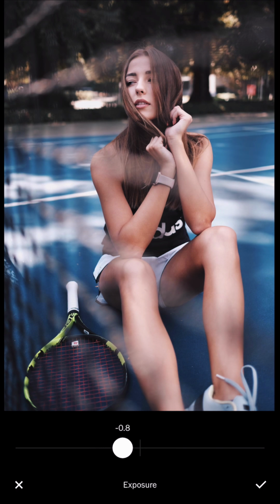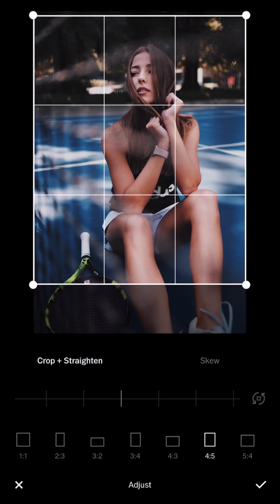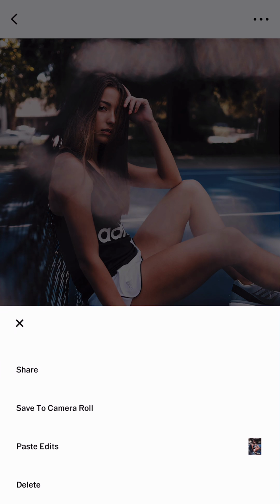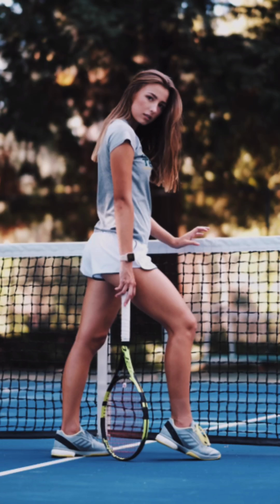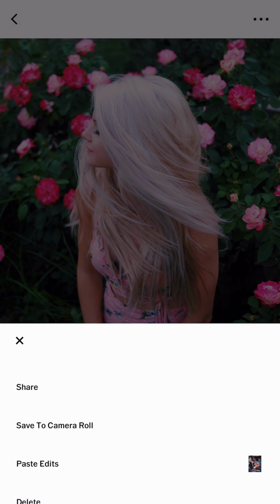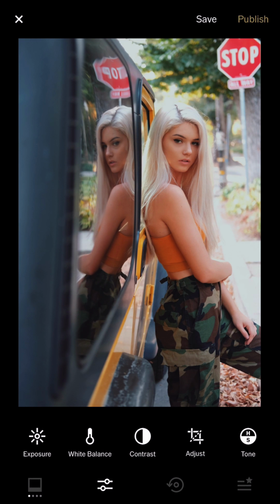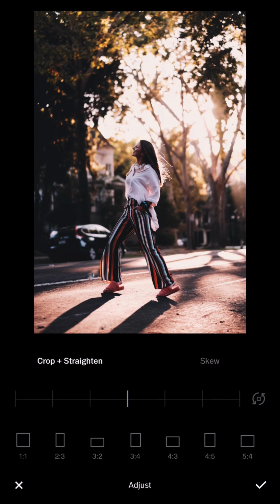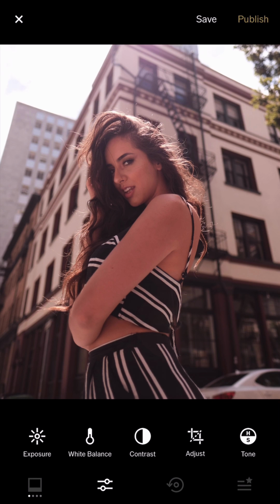How to: Edit Photos on Your Phone for Instagram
Fujifilm 35mm F2 WR
Fujifilm 56mm F1.2
Fujifilm 23mm F1.4

I am going to show you how to edit photos on your phone for Instagram.  The photos are Fujifilm JPEGs.